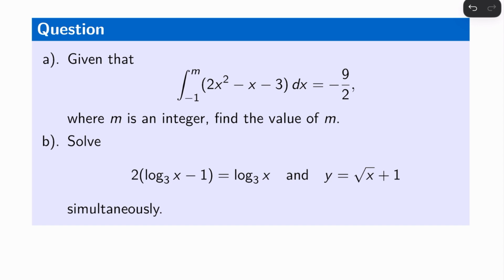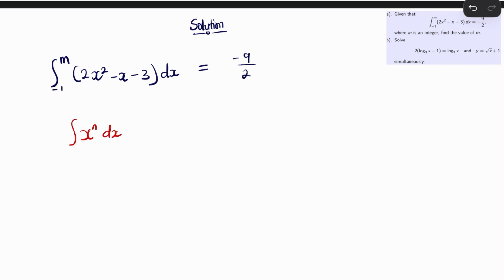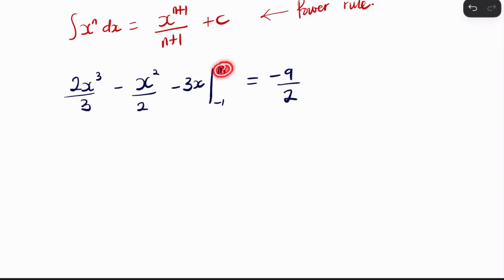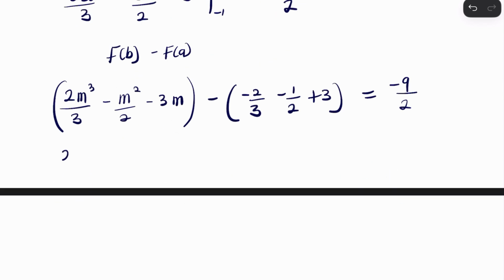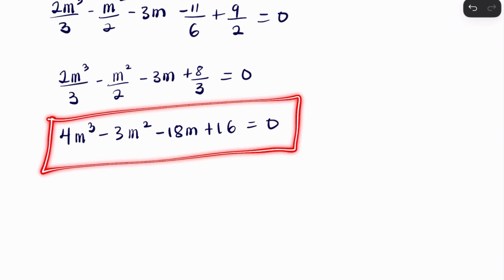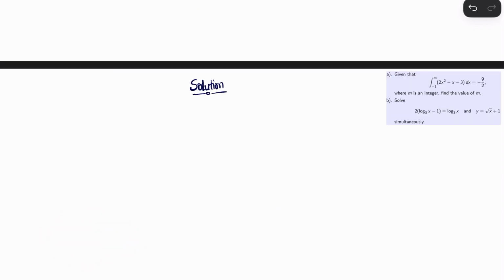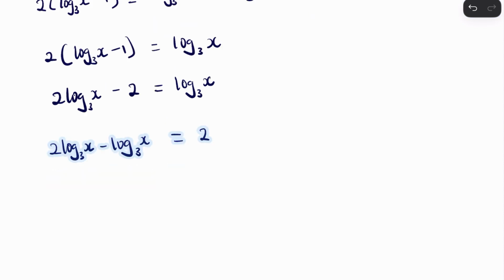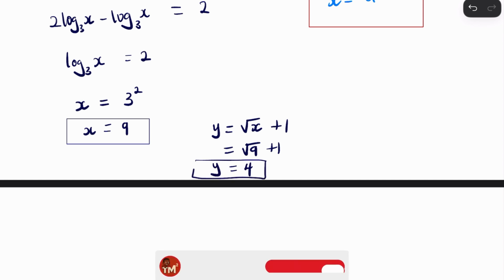ELECTIVE MATH 2025 WASSCE DECODED | Part 2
📘 Master WAEC 2025 Elective Mathematics with clear step-by-step solutions to Paper 1 / Section A questions. Learn algebra, probability, logarithms, statistics, mechanics, and more with easy explanations designed to help you pass with confidence.